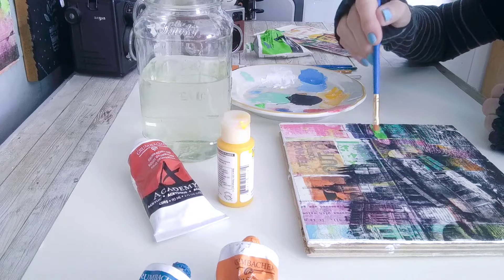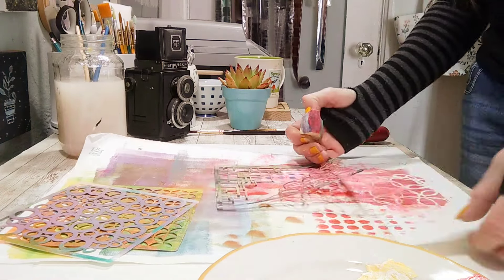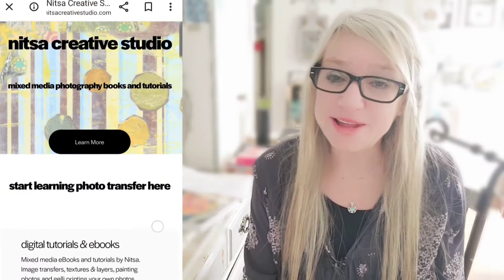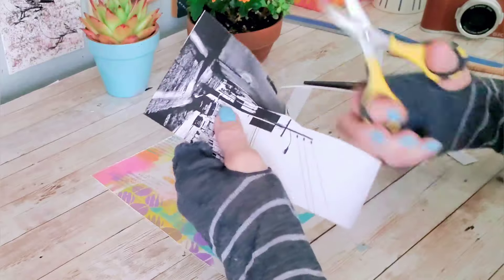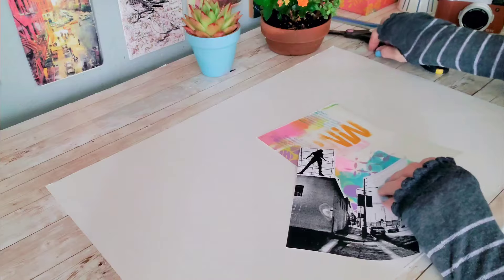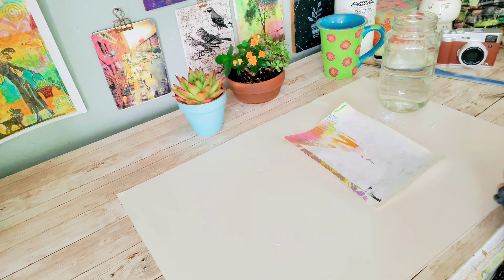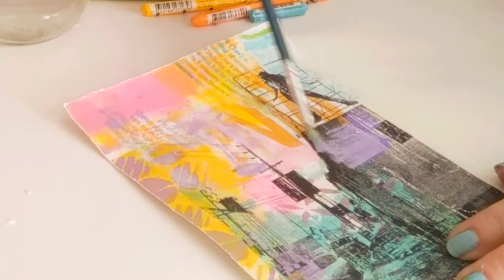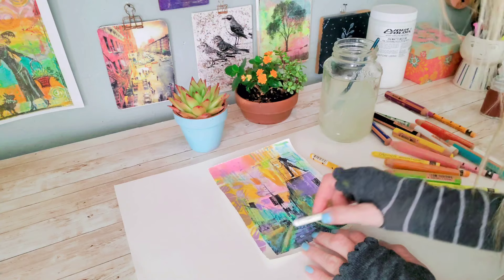How to create art using our photos / semi-abstract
In this tutorial video we're going to create a colorful semi-abstract art piece using our own photo or image transfer.
And since we are going to use photos in our process today, it means this video is a great way to obviously include images in your artwork but it can also replace drawing and sketching altogether.   So the good news is that we don’t even need to be gifted artists to just have fun and enjoy creating.
But even if you are a gifted artist this video can inspire and help you refresh your artwork with something new.
NEW FROM NITSA 🤩🎉🥳
👉 NEW WEBSITE (with lots of downloads, books, videos and tutorials)
👉 The Mixed Media Collection / 5 Ebooks! (Save 50%)

* Print Your Own Photos - Class promo

* HP Laserjet Pro P1102w Wireless Laser Printer
* Office Depot Copy Print Paper
* 18"x24" drawing pad
* Caran d'Ache Neocolor II Water-Soluble Pastels
* Stabilo watercolor pencils
* Winsor & Newton Foundation Watercolour Brush Set
* Liquitex matte medium
* Stencils for Painting
* Clear stamps
* Distressed ink pads
* Printmaking Paper Pad
* Metal ruler
* Matte Varnish
* Photo album
* Picture mat set
* Speedball Deluxe Soft Rubber Brayer, 3-Inch
* Arteza satin varnish
* 1 inch Flat Paint Brushes for Acrylic Painting
[Other printer options]
* HP Laserjet M1319F MFP Printer

* Corel PaintShop Pro 2023 Ultimate (my favorite photo editing software)